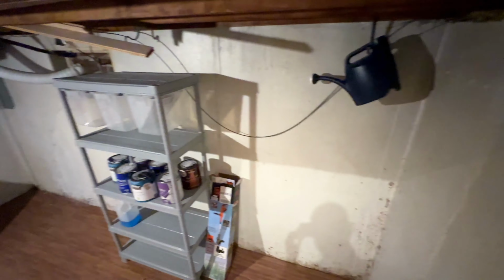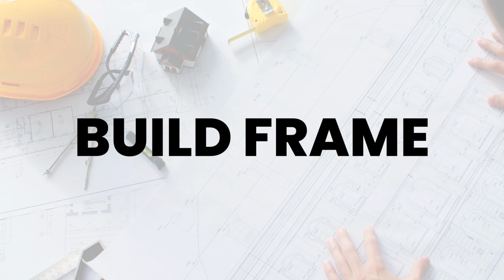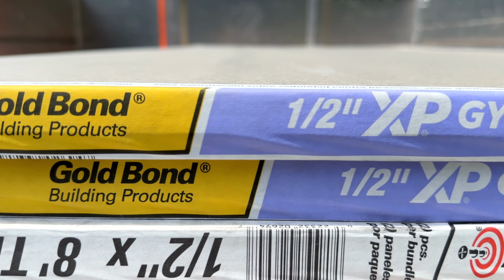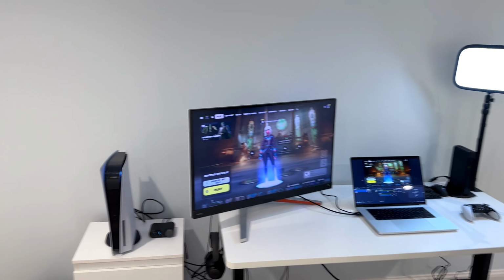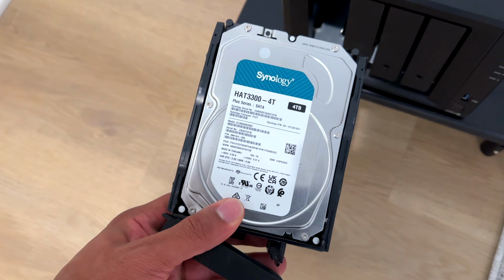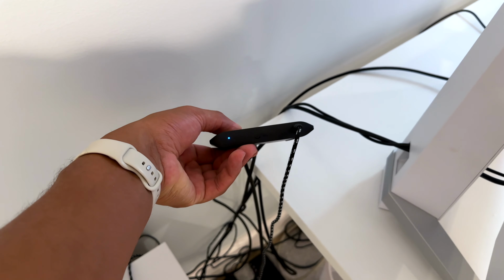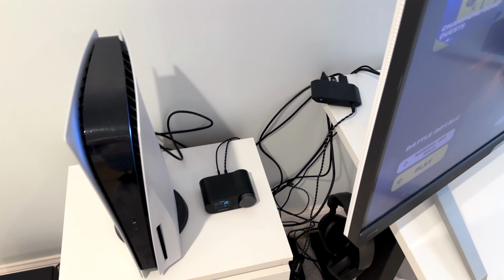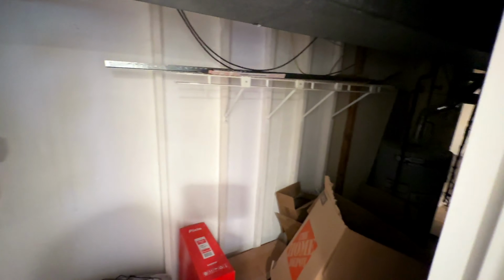Building My First YouTube Studio!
My NEW YouTube gaming room/studio is now complete! This required the demolishing of my basement and turning it into something completely new. What should we add to it next?

⬇️ My Streaming/Recording Setup ⬇️

AVerMedia Live Gamer Ultra 2.1 Capture Card ➤